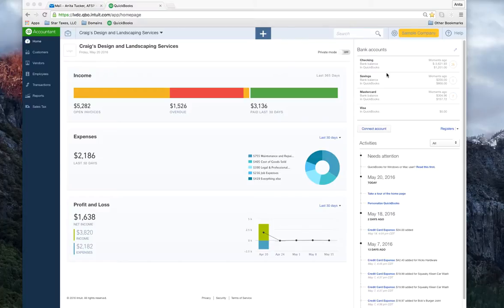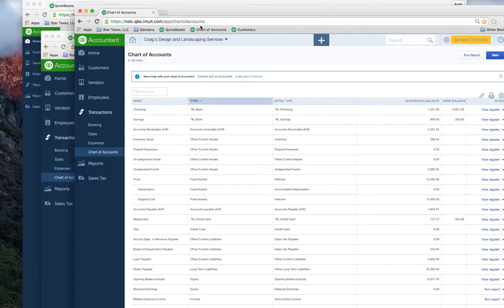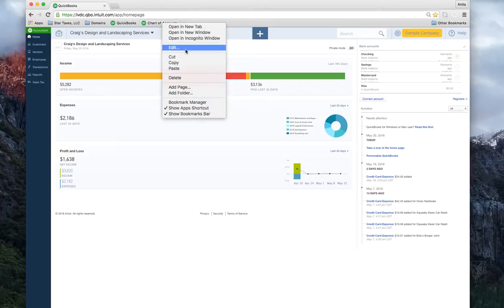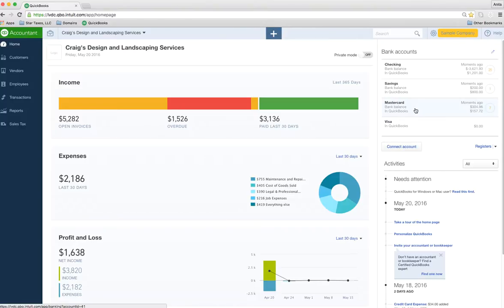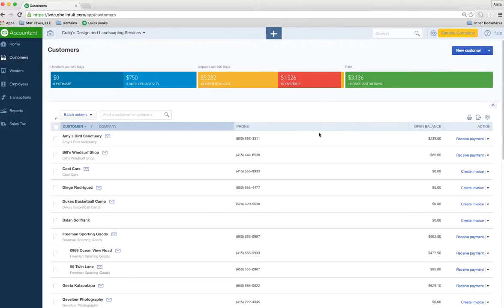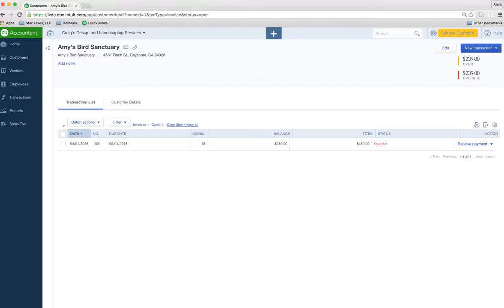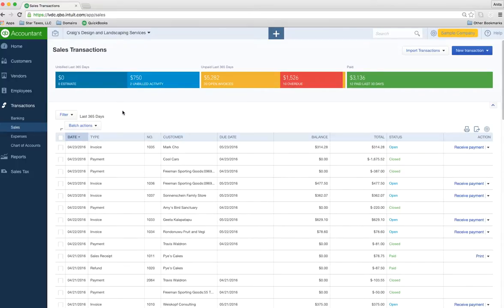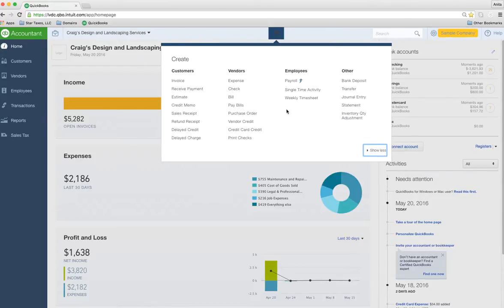Navigating Around QuickBooks Online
Exercises contained in this video can be completed using a QuickBooks Online “test drive” file. The test drive uses a sample company file called Craig’s Design & Landscaping Services. It can be accessed through the following link:

You don’t have to create an account or sign in to access the test drive file; just complete the security validation and click Continue.

As soon as you log in, go to the Gear icon ,  QuickBooks Labs,  Redesigned Reports and make certain Redesigned Reports is turned OFF.

This test drive is designed for you to explore and try out new things without worrying that you will break something or make a mistake. It is not designed to retain any changes you make. Once you close this QuickBooks Online test drive company, it is completely refreshed, so please remember to allow sufficient time to complete each task.